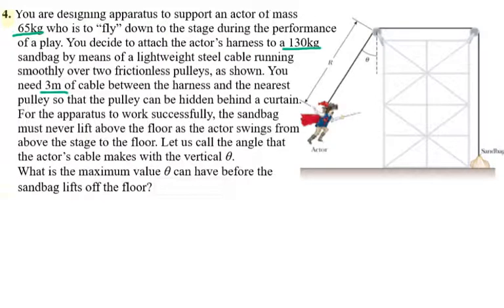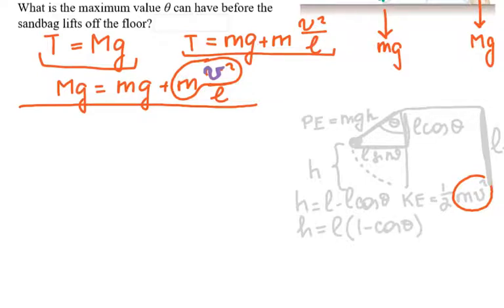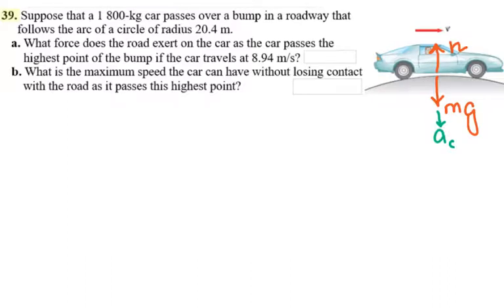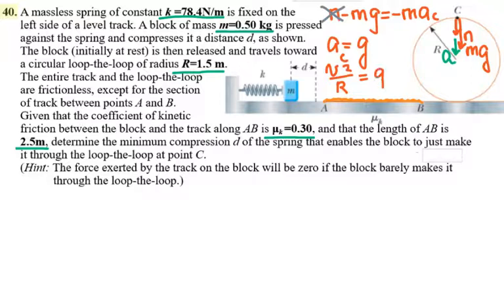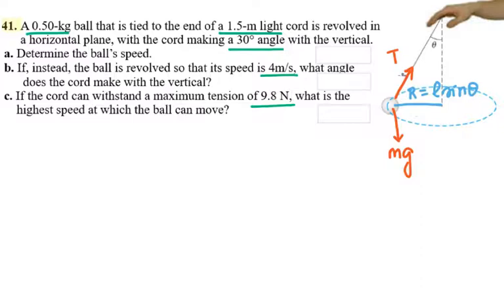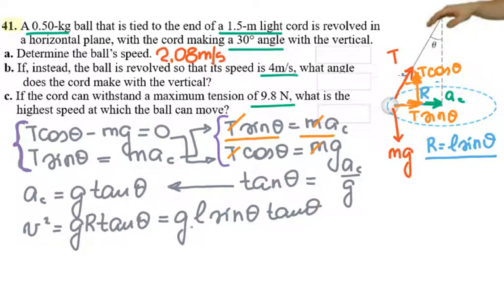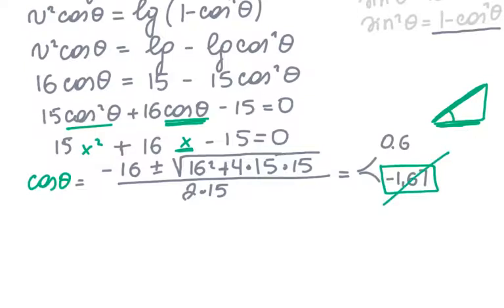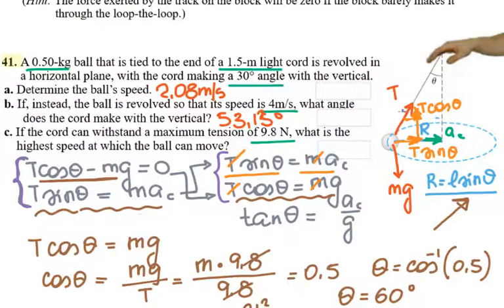AP Physics 1 - Circular Motion 2 - Practice Questions